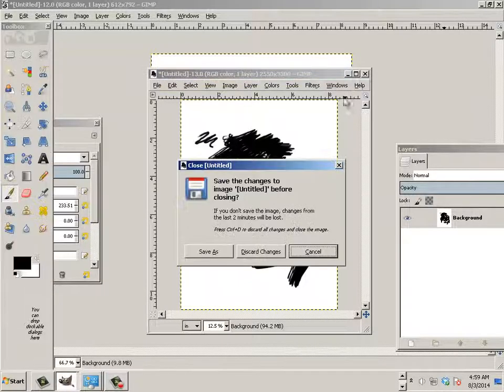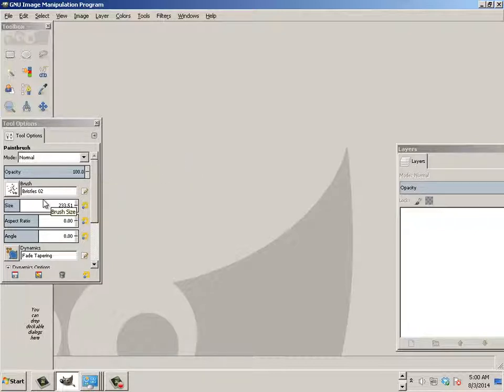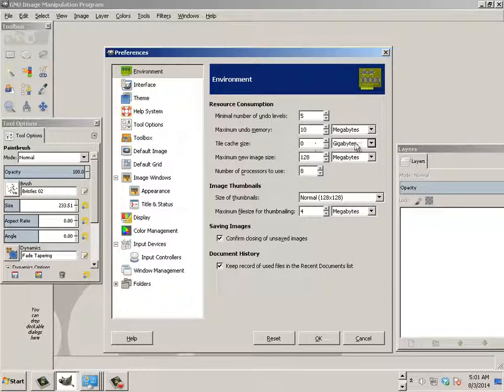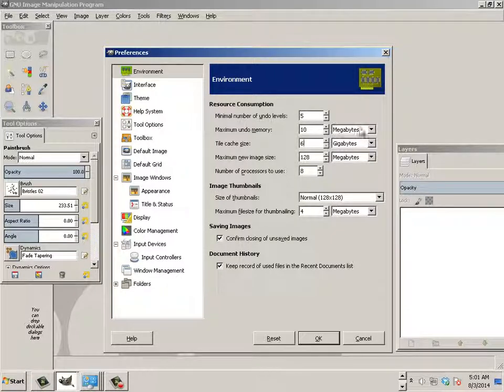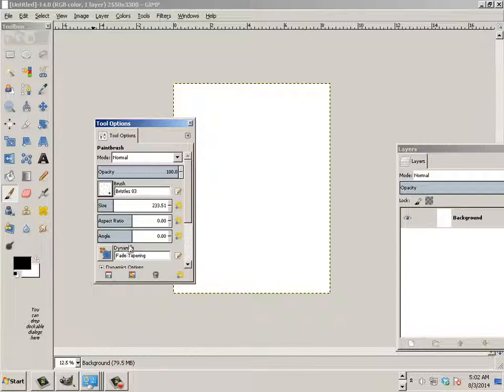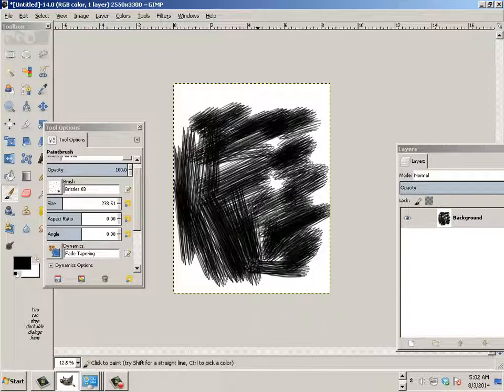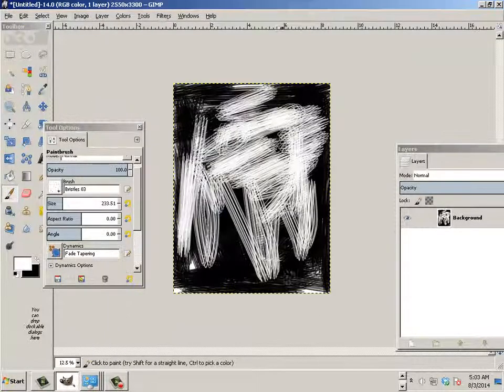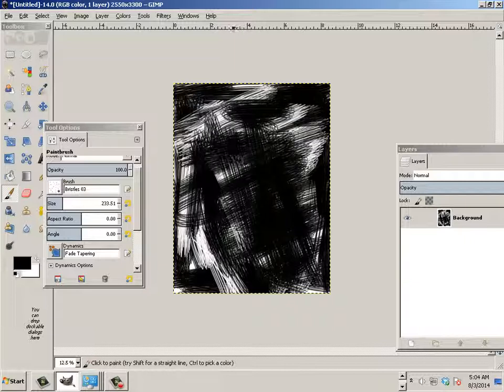0202 Gimp (Making Gimp Run Better)